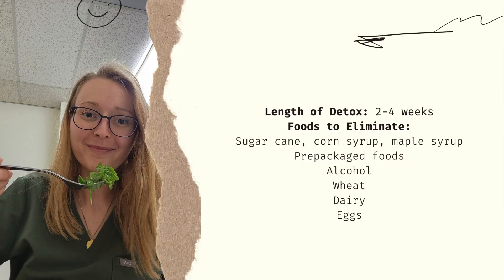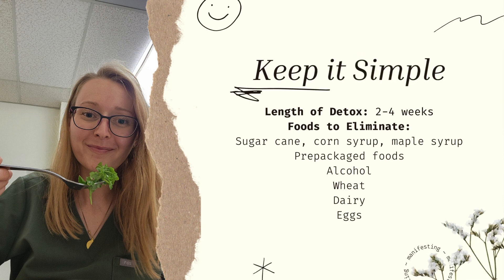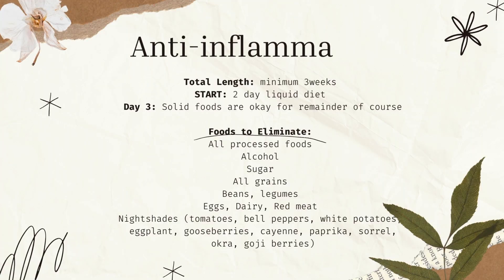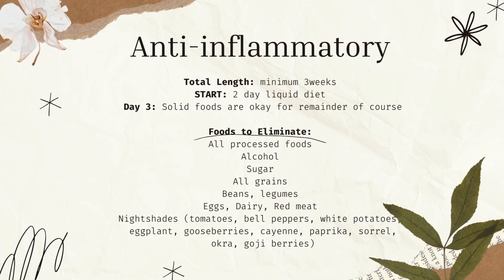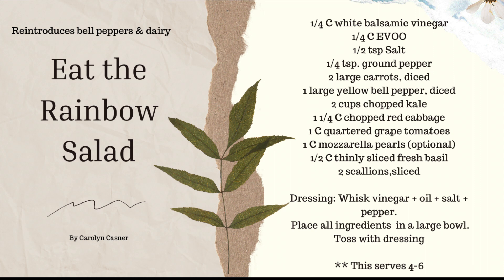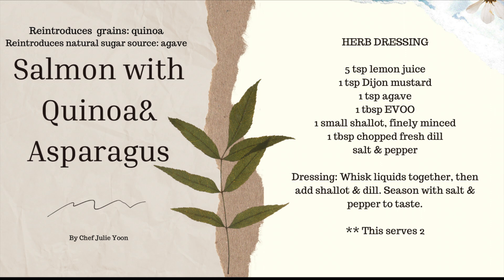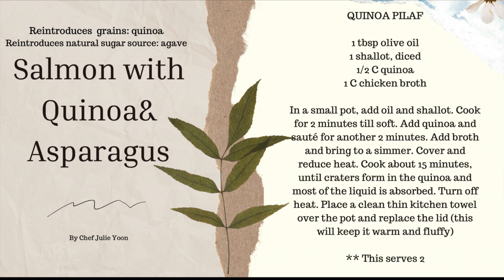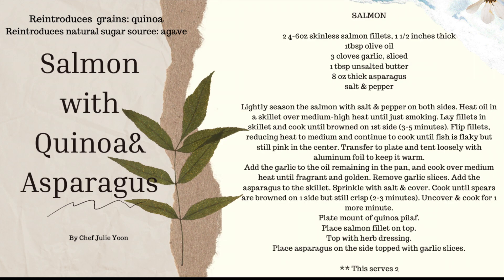Spring Detox Week 3 withOUT supplements / Food Reintroduction!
Start to reintroduce foods back into your daily diet during week 3 or week 4 of your spring detox. Step by step guide to reintroducing foods and continuing daily activities that improve detoxification of the liver, intestines, kidneys, lymphatics, skin, and lungs. No supplements required!